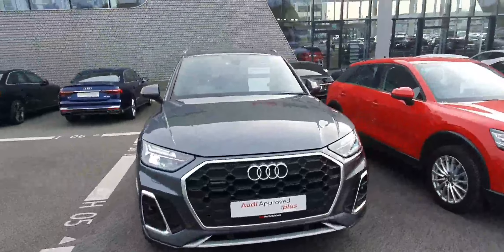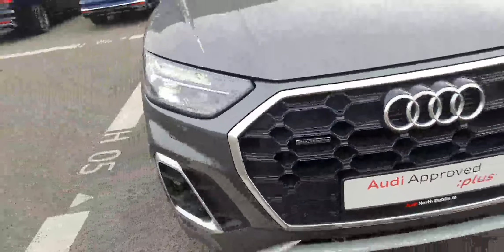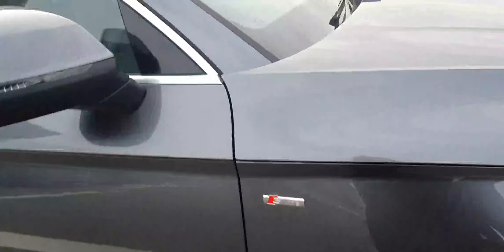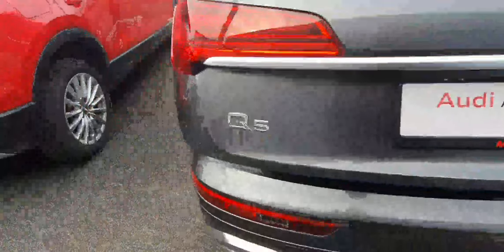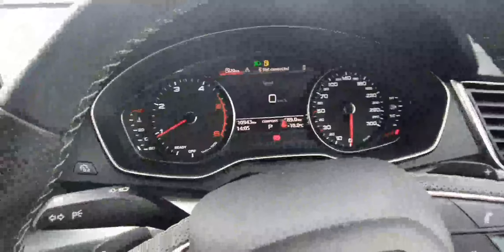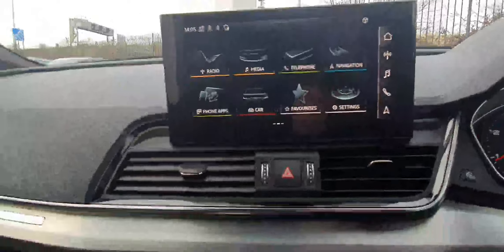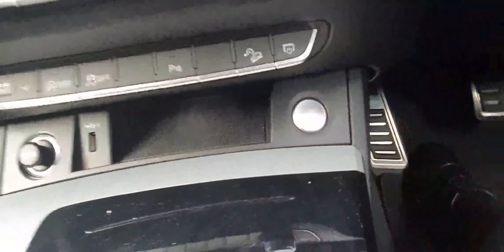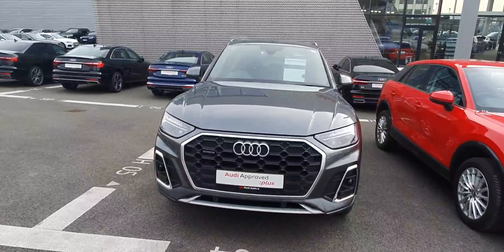212D17630 - 2021 Audi Q5 40 TDI 204HP S tronic quattro S Line 64,900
Here is a video of our 212D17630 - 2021 Audi Q5 40 TDI 204HP S tronic quattro S Line 64,900. Please contact sales to arrange a test drive today. Audi NorthPhone: 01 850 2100